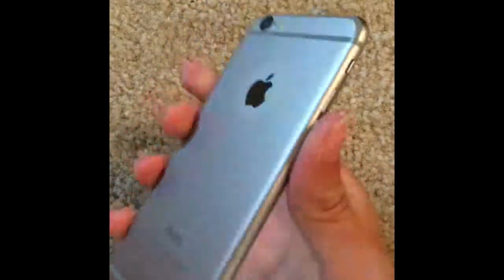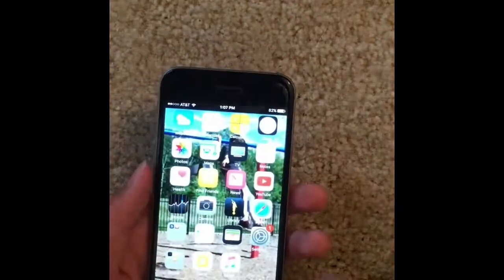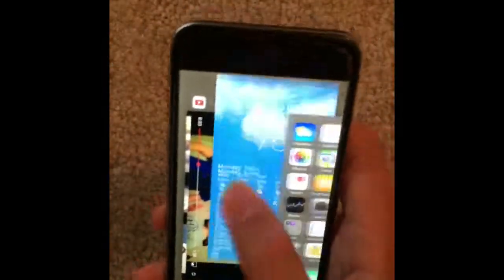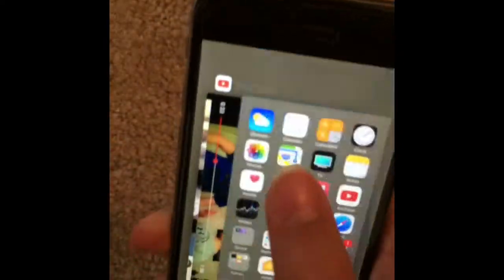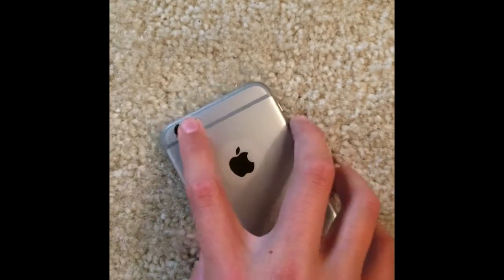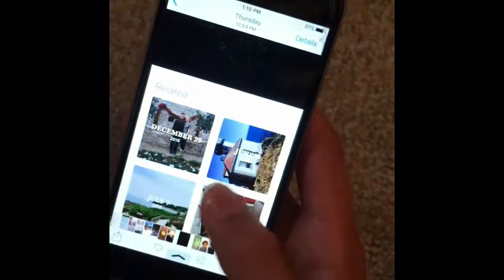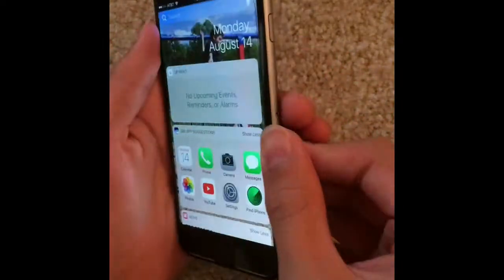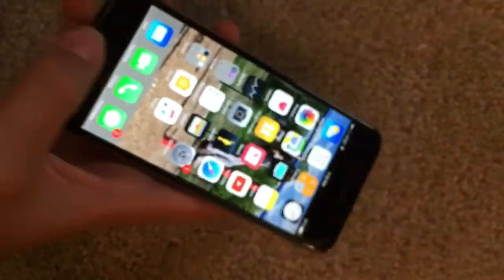Is The Iphone 6 Worth Buying In 2017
What's up guys I hope you like this video is the video on is the iPhone 6 worth buying 2017 describing like if you like the video peace out